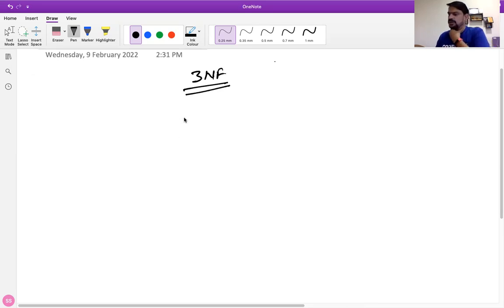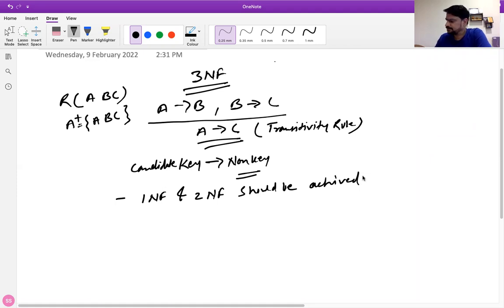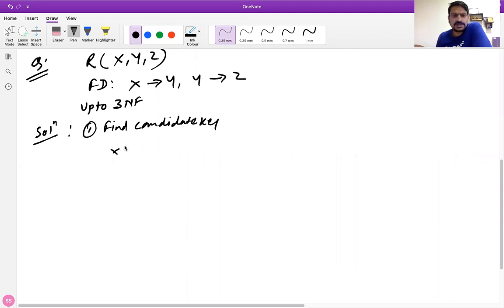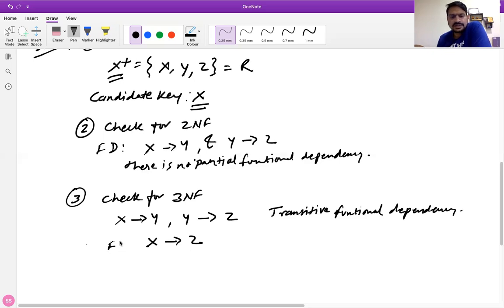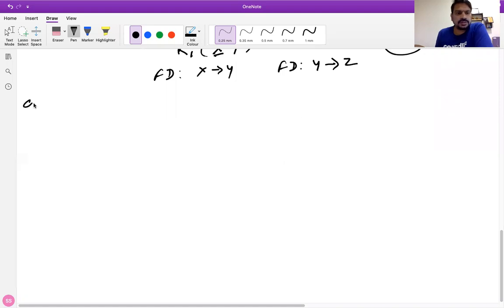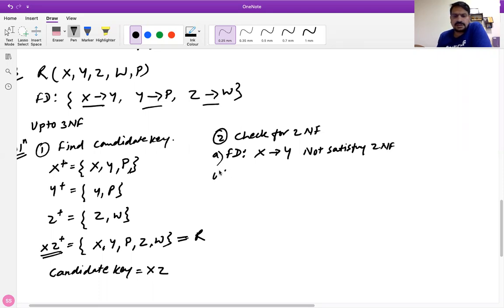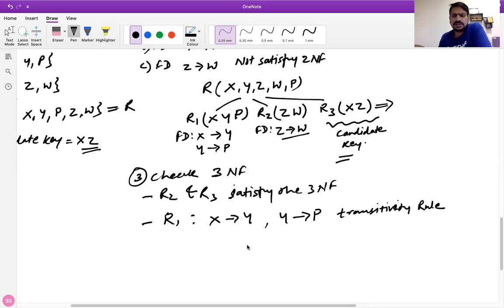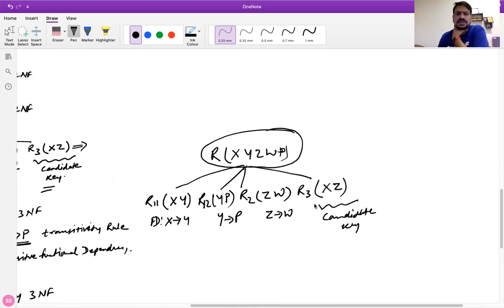3NF Problem Exercise | Lecture - Additional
3NF Problem Exercise